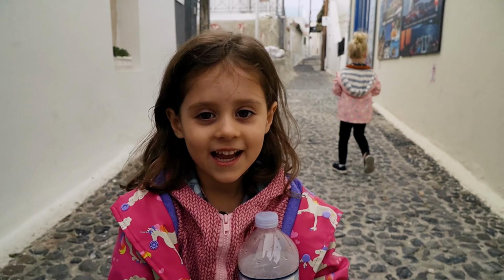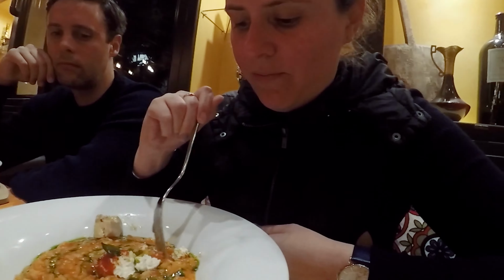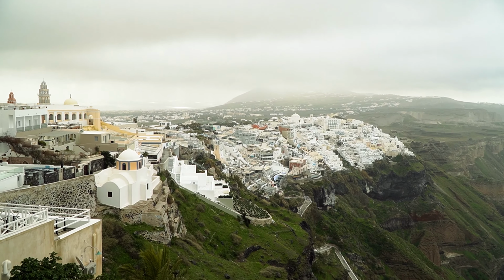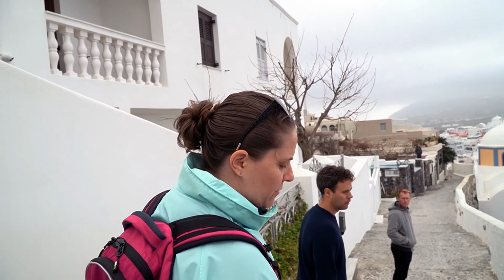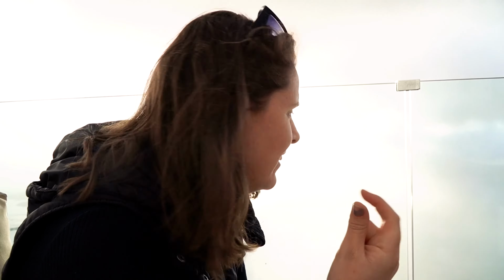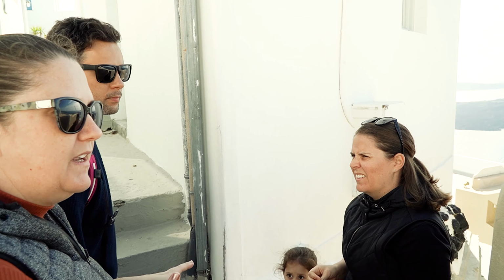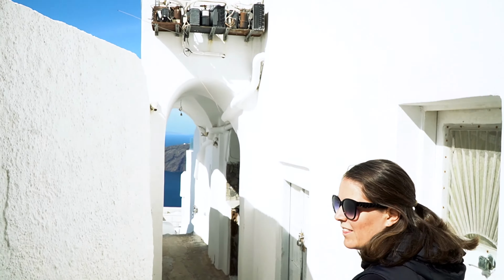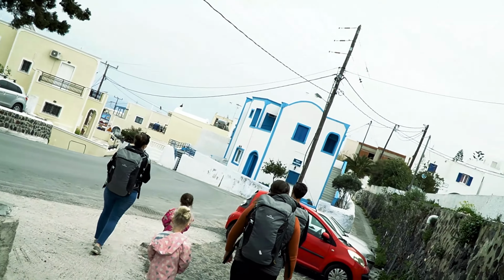Santorini, A Peaceful Paradise In Winter | FAMILY TRAVEL VLOG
People say do not visit Santorini during winter. We say why not?

In this video we spend time in Santorini during the winter months. Showing you the benefits of visiting this beautiful island when no one else is game too. It really is like your very own ghost town. We show you those amazing Caldera views and explore the city in full tranquility.  We even get lost in the maze of white and grey.

Get $76 AUD off your first AirBnB stay through our link!

As pessoas dizem que não visitam Santorini durante o inverno. Dizemos por que não?

Neste vídeo, passamos um tempo em Santorini durante os meses de inverno. Mostrando os benefícios de visitar esta bela ilha quando ninguém mais está em jogo também. Realmente é como sua própria cidade fantasma. Mostramos a você as incríveis vistas da Caldera e exploramos a cidade em total tranquilidade. Até nos perdemos no labirinto de branco e cinza.

Para receber nossas atualizações mais recentes em vídeo e se juntar a nós enquanto viajamos pelo mundo - ASSINE (Clique na campainha)! Novos vídeos de nossas aventuras são lançados semanalmente.

Usamos os Nomads do Mundo para o nosso SEGURO DE VIAGEM
Ganhe US $ 76 de desconto na sua primeira estadia no AirBnB através do nosso link !